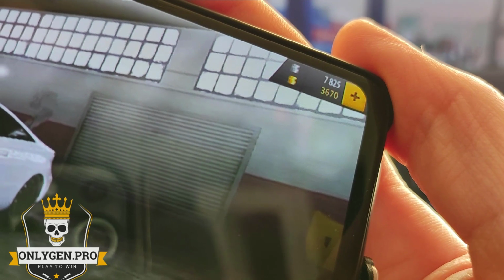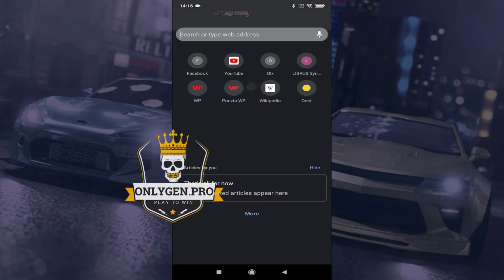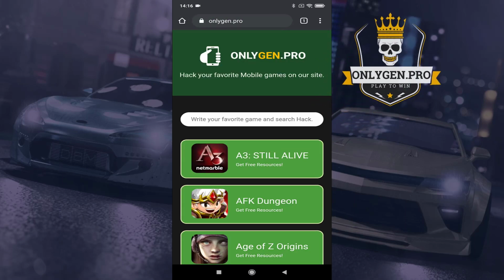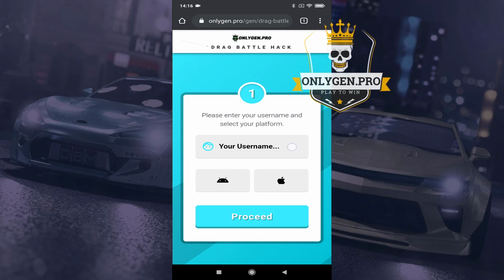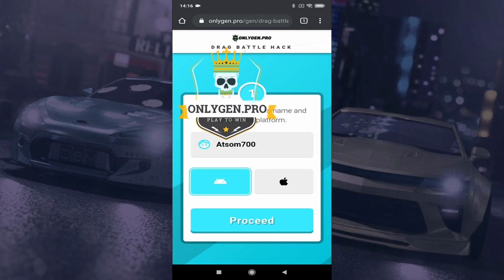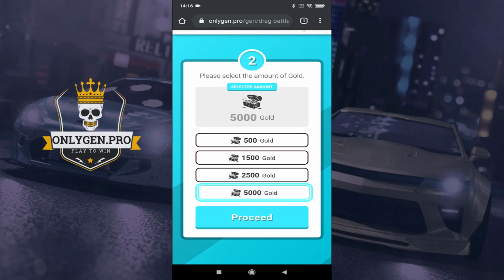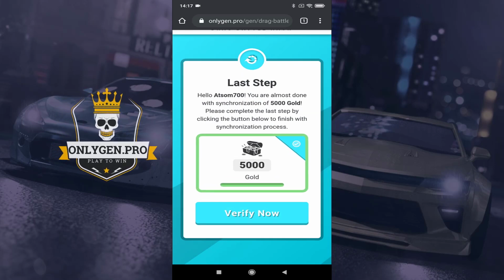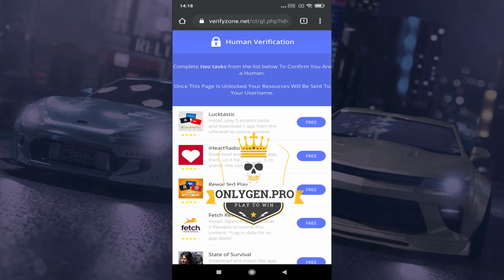Drag Battle Hack Guide 2023 ✅ How To Get Gold With Drag Battle Cheats 🔥 iOS/Android MOD APK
Hi there game lover! Here we are relating you our update and better Drag Battle hack Tutorial. Our Drag Battle Cheats Guide works on Android and iOS Mobile systems. Using this method anyone can easily acquire thousands of Gold and also massively improve gaming experience. Everything you require to do is stick to our video guide. Enjoy!

How to hack Drag Battle? It is an easy as pie procedure if you follow these quick actions, you'll be able to do it in just a matter of minutes.
Drag Battle MOD APK is developed and protected by the best coder, This Drag Battle hack has been used by manies users now, we obtained fantastic reviews and has no bad feedbacks froom them.